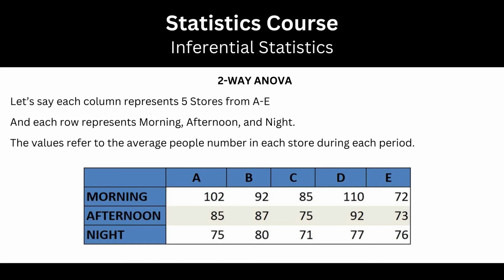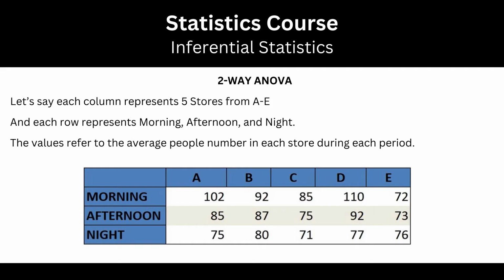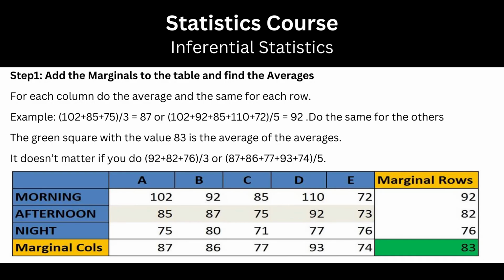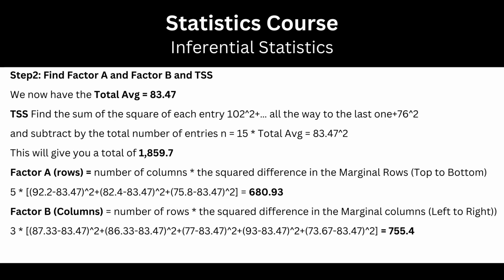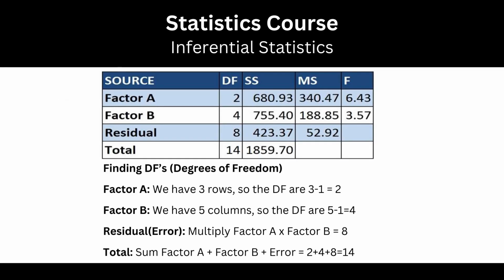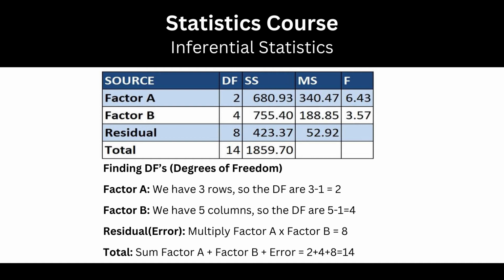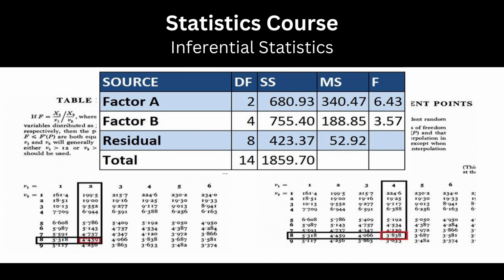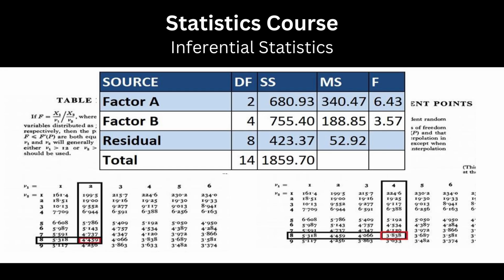Inferential Statistics Course: #30 TWO WAY ANOVA